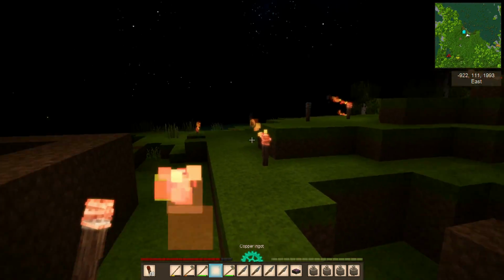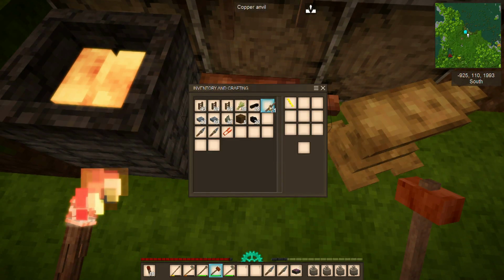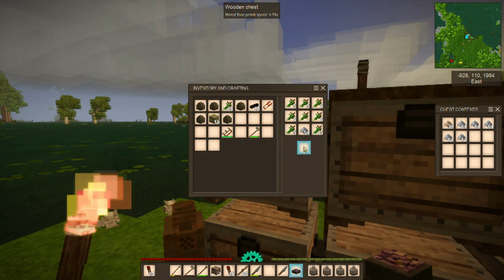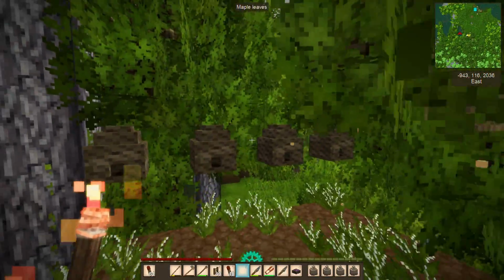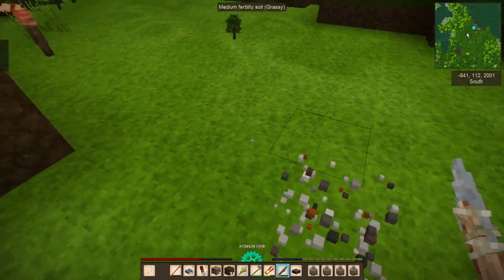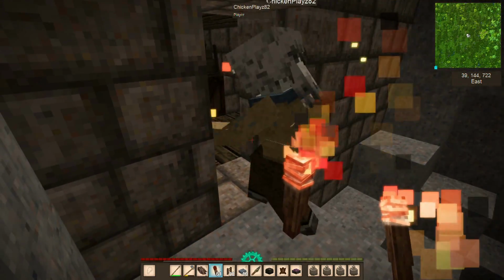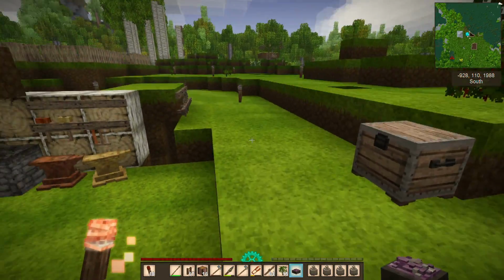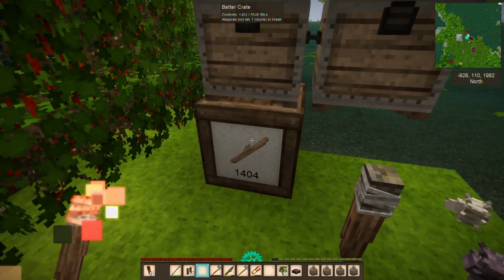Vintage Story Aura Fury - Ep 03: Charcoal Help and Mods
Welcome to Vintage Story SMP on Aura Fury!!  Join me as we explore, build, and
collaborate with others on this multiplayer server.

Mod List:
  Better Chests
  Carry Capacity
  Extra Chests
  Medieval Expansion
  Workbench Expansion